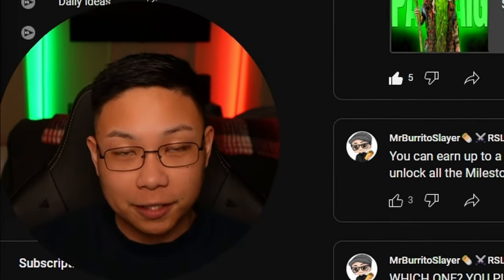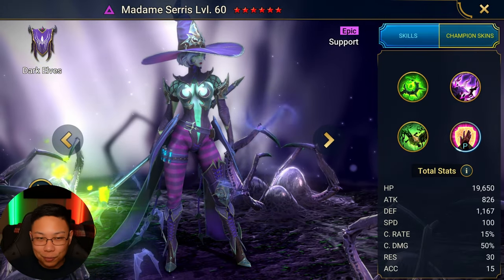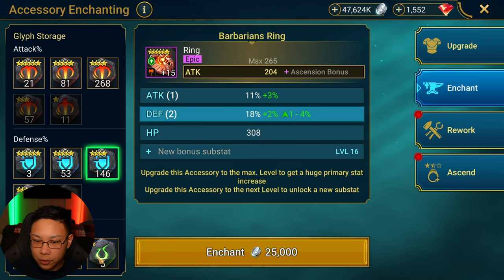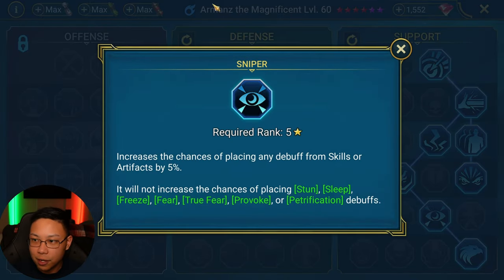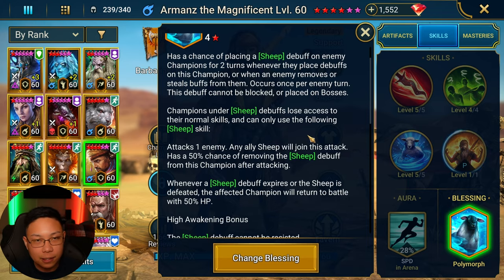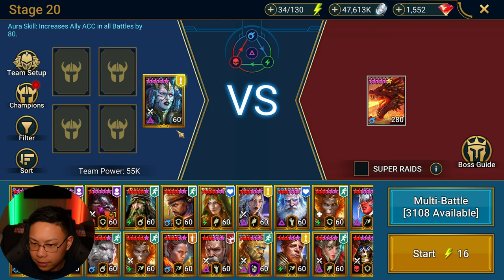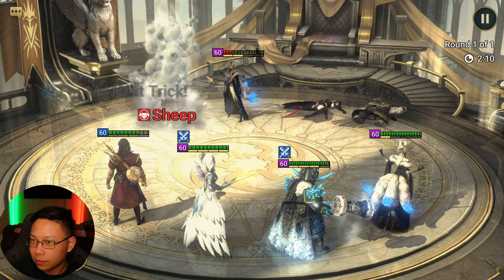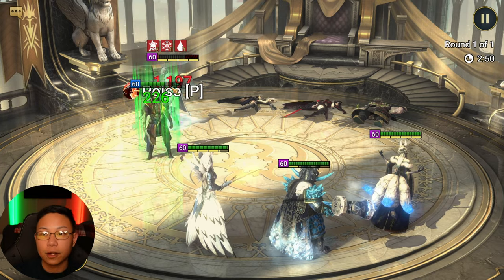How STRONG is Armanz? | Raid: Shadow Legends Champion Guide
This is my initial build and testing to see how strong Armanz the Magnificent is.
It is more than likely that I will change his builds and teams after I have gained more experience with him. Enjoy this champion guide!

TIMECODES
0:00 - Intro
0:35 - The votes matter
0:45 - BEFORE you take my advice, know this.
1:30 - Skills
2:14 - Is this skill just insane?
3:35 - Affinities and Weak Hits, Sun Wukong vs Armanz
4:38 - At the time of this recording, I havent touched Armanz the Magnificent yet
4:55 - Does Stoneskin or Immunity block Armanz's A3 Sheep/Polymorph?
5:35 - How Stoneskin works/ 2 checks
6:19 - Sick buff strips bro
6:39 - "Remove" / Madam Serris
7:20 - Can Armanz be sheeped too?
7:41 - Such a disrespectful move
8:54 - The Armanz 5 star soul
9:18 - Armanz Build explanation
10:05 - My ideal build
10:51 - Gear
11:21 - Enchanting and Ambivalence with Marius missions
13:49 - Why I want Counterattack accessories
14:51 - Armanz Total Stats and Priorities
15:23 - For those that can't get these stats
15:41 - 300 SPD isnt that much to be honest
17:03 - Live Arena, he will just get banned
17:48 - Another potential gear set
18:11 - Recap Priority stats for newer/F2P players
18:39 - Masteries
20:57 - Does Sniper Mastery increase his A1 chance to 60%?
21:38 - Why Eagle Eye, importance of accuracy in plat arena
22:40 - I am for 700 minimum Accuracy as an endgame player
23:25 - My wife came back to RAID for HIM
23:49 - Sidenote discussion about Blessings and RAID:Shadow Legends talk
24:07 - Plarium, Game changes, Pseudo-nerfs
24:52 - They buffed blessings to INCREASE SOULSTONE SALES
25:27 - What were they thinking when they brought Armanz into Raid
25:41 - He is wearing Arena Tokens
26:32 - Armanz Blessing Choice
27:30 - Blessings are another form of Empowerment
29:00 - Hard Spider 10 Dungeon
30:32 - Normal Spider 20
31:59 - Dragon
33:33 - Imagine sheeping bosses lol
34:50 - He helps in Doom Tower
35:21 - Cursed City of Sintranos
36:02 - Classic Arena Fight 1
36:22 - DOES UDK TAKE THE SHEEP? DOES IT GET REDIRECTED?
38:00 - Testing Weak hits and debuffs
38:44 - What happens if you try to sheep a sheep?
39:13 - Classic Arena Fight 2
40:22 - Classic Arena Fight 3
41:52 - Classic Arena Fight 4
43:07 - Classic Arena Fight 5
44:56 - Classic Arena Fight 6
47:53 - His 6 star blessing?